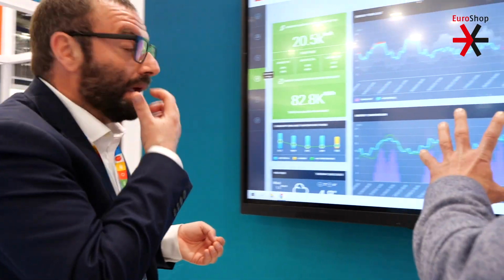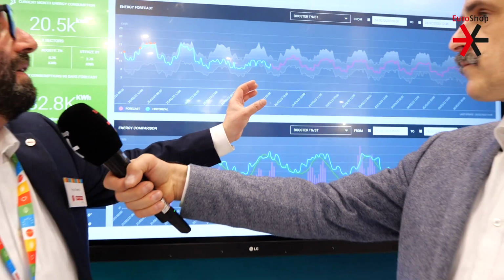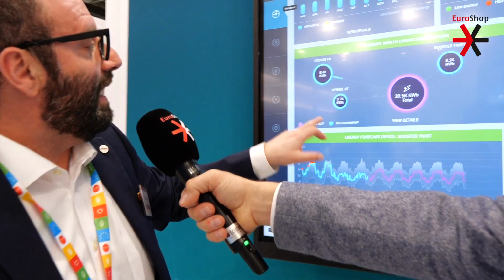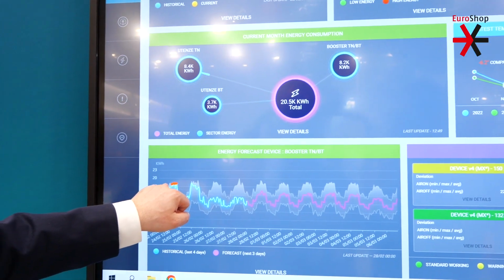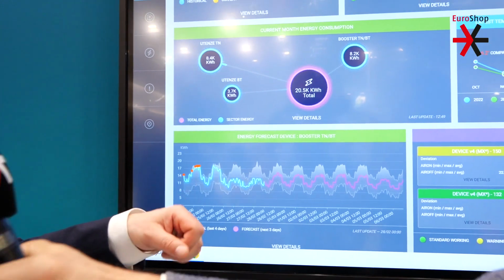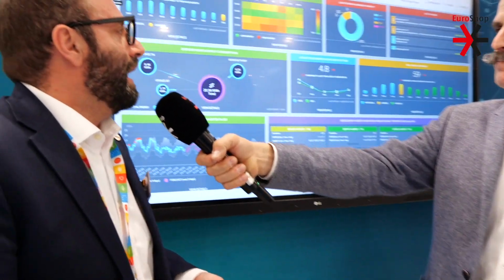EuroShop 2023 - Smart Energy Management: Arneg & LG Electronics!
EuroShop 2023 - Smart Energy Management: Arneg & LG Electronics! ► @EuroShopDuesseldorf ► The World’s No.1 Retail Trade Fair

At EuroShop 2023, energy management in refrigeration and building systems was a major focus. With huge potential for energy savings in cooling, heating, and refrigeration, innovative solutions are more important than ever. Suppliers like Arneg and LG Electronics presented their cutting-edge technologies that monitor and minimize energy consumption, helping businesses reduce costs and environmental impact. We spoke with them to learn more about how their innovations are shaping a more energy-efficient future for trade shows and retail environments.

▶ Do you enjoy videos about retail innovation, technology, and store design? Then give us a like👍 and leave a comment 💬! We look forward to your feedback and questions!